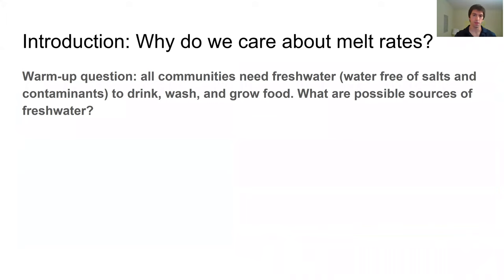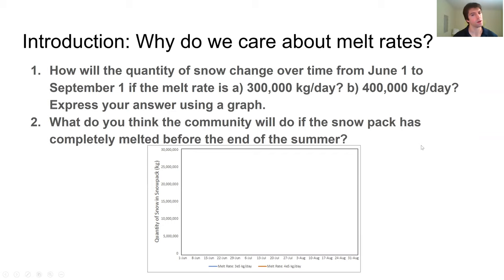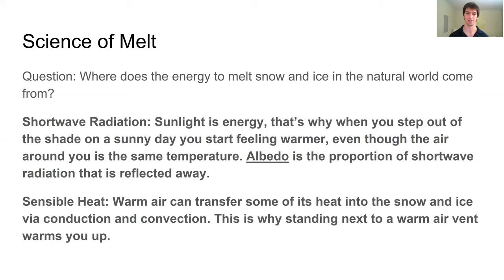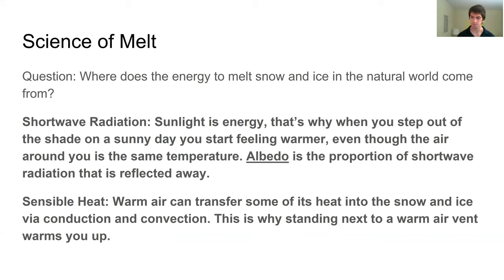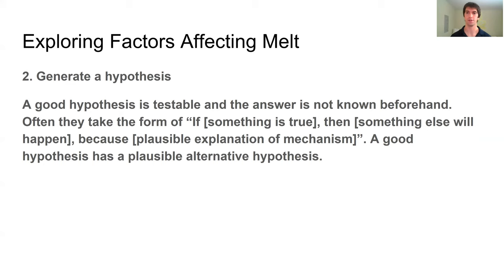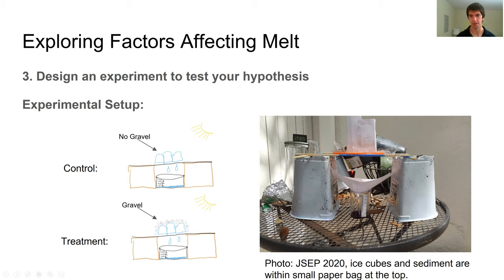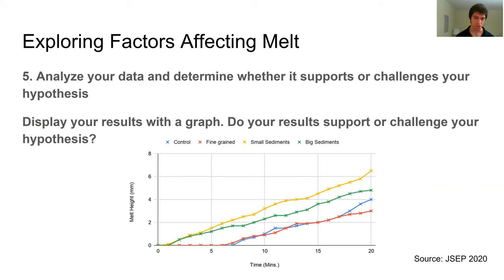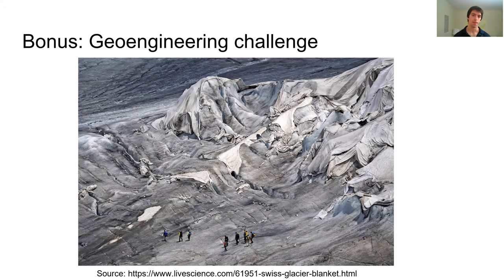Snow and Ice Melt by David Clemens-Sewall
The rate at which ice and snow melt in the summer is important locally--for communities who depend on these sources of water--and globally--for the future of the Earth’s climate due to the ice-albedo feedback loop. Students will generate hypotheses about factors which could impact the melt rate. Then students will test these hypotheses and practice the scientific method through a hands-on experiment either in class or at home.